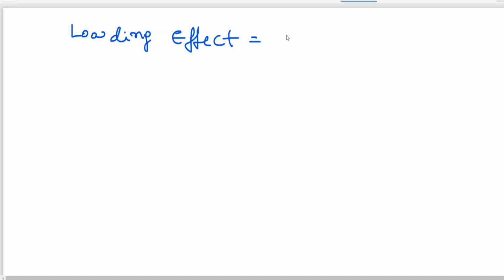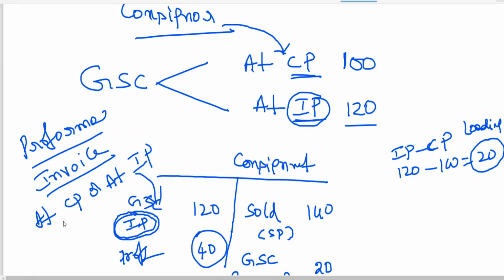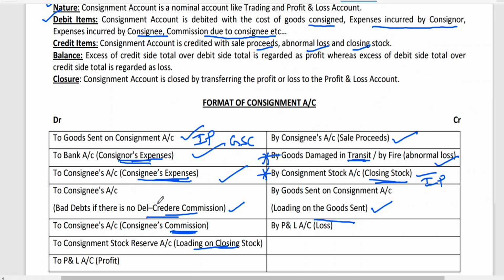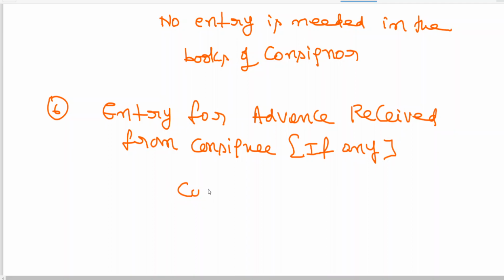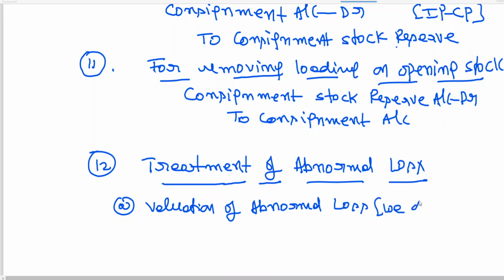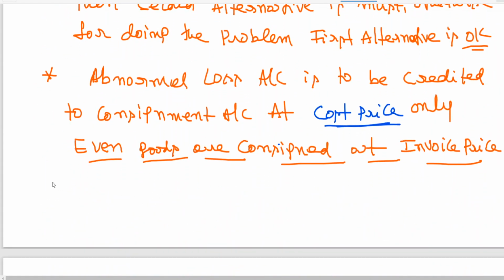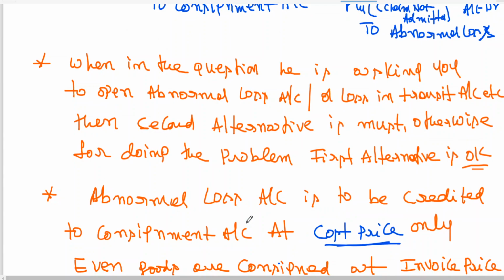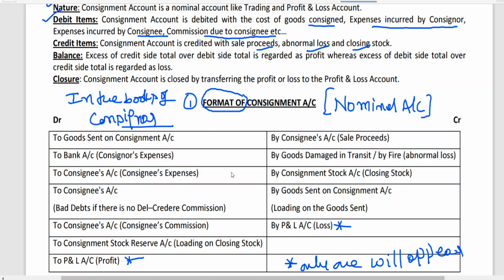CLASS 99 ACC CONSIGNMENT